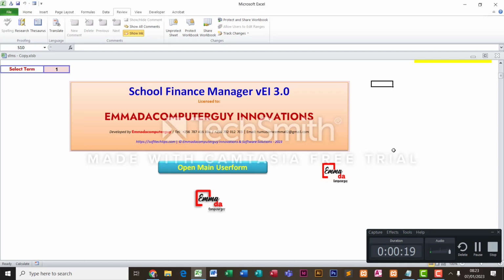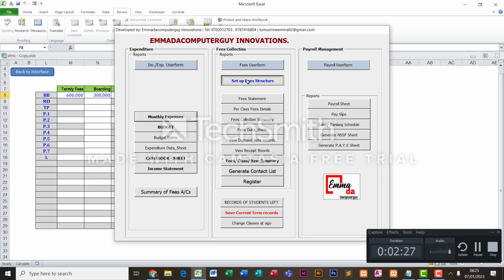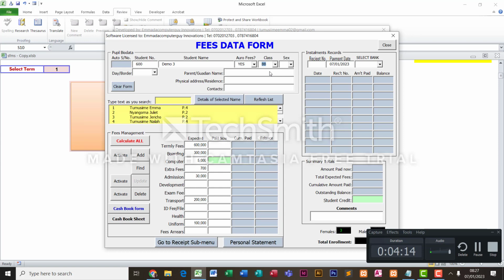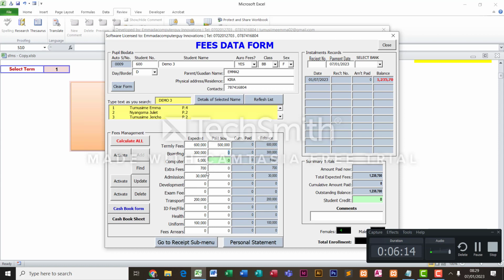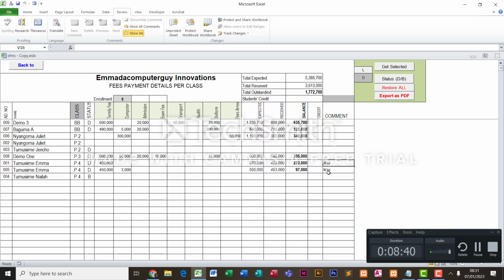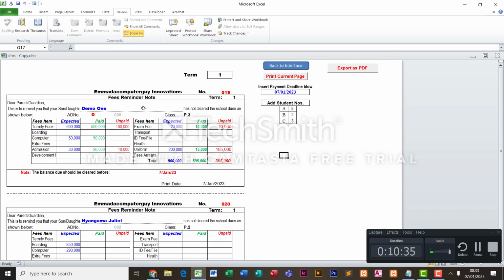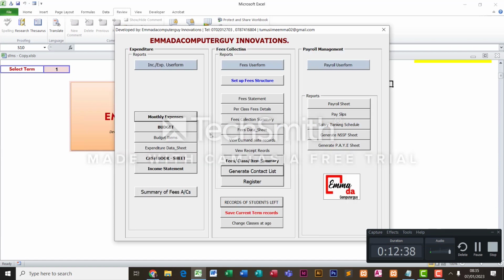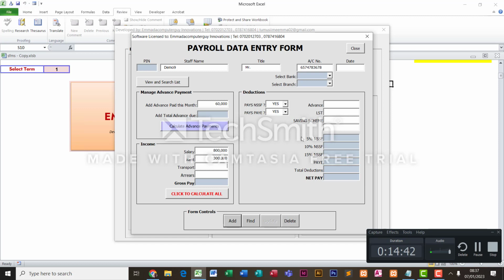ADVANCED SCHOOL FINANCE MANAGEMENT SYSTEM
Hello viewers, here is a complete School finance management system made in Excel and VBA, this system has three modules:
1- Fees Collection: ( Fees user form, Setup fees structure, fees statement, per class fees details, fees collection summary, fees data sheet, view demand note record, view receipt records, the record of students who left, Save current term, promotional/ charge class at ago).
2. Income and Expenditures: ( inc/exp user form, Monthly expenses, budget, budget items, expenditure datasheet, cash book sheet, income statement).
3. Payroll Management: ( Payroll user form, payroll sheet, payslips, salary banking, generate NSSF sheet, generate P.AY.A Sheet).